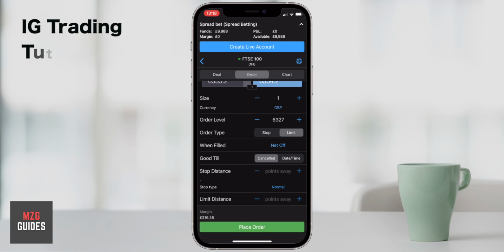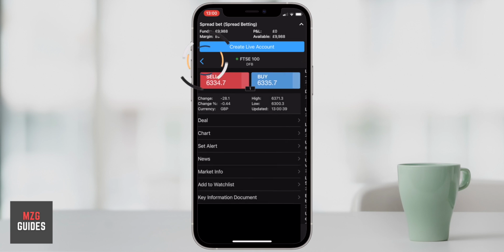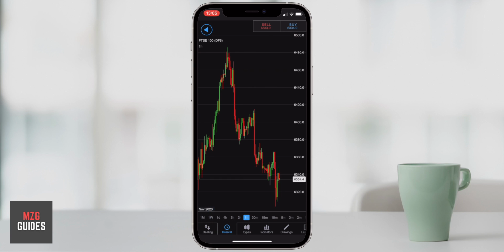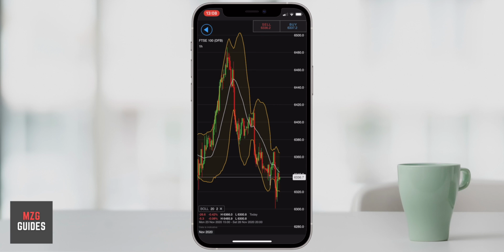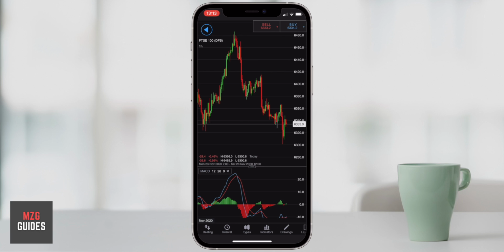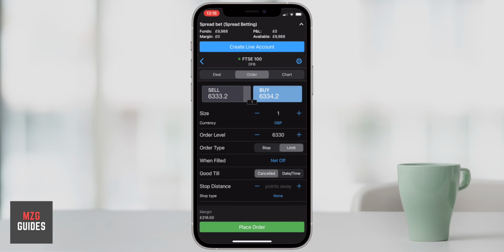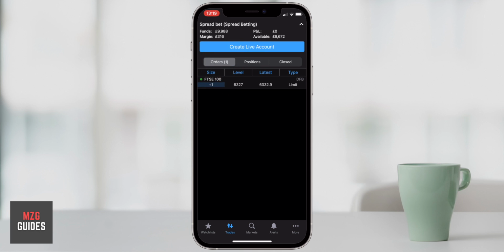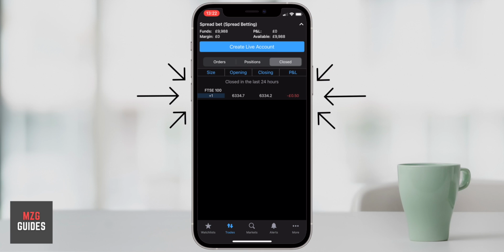IG Trading Tutorial for Beginners - How to Trade on IG Trading App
IG Trading tutorial for beginners - How to use IG Trading smartphone app. How to trade on IG Trading, IG Trading spread bets and CFDs, 4 common technicals to use with trading on IG and simple step-by-step IG Trading tutorial for beginners.

IG Trading smartphone app allows for spread betting and trading CFDs. You can trade on your smartphone using the IG Trading app. Charting and technical analysis all available on the IG Trading app and traders can go long/short using IG Trading spread bets or CFDs.